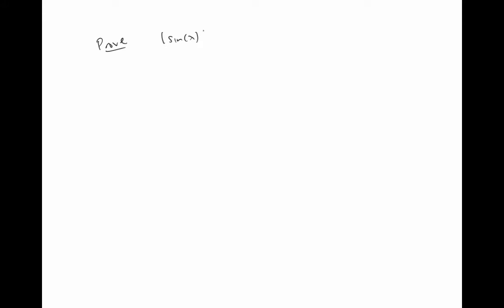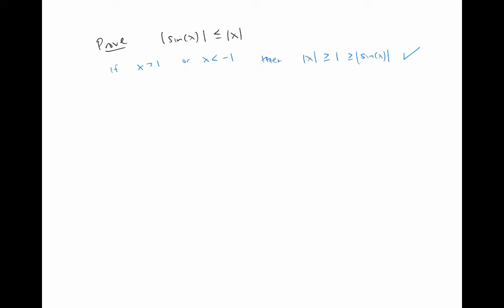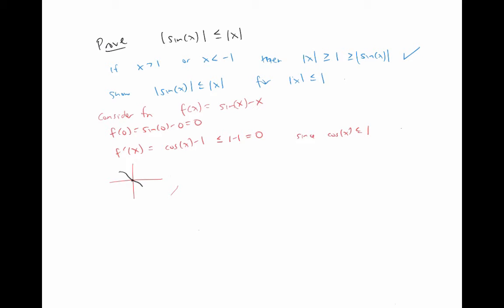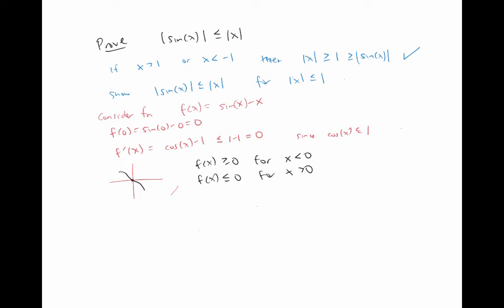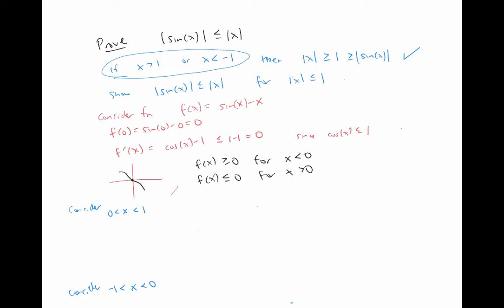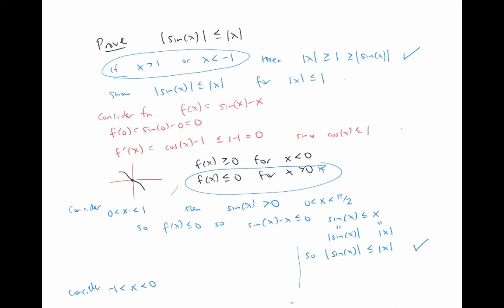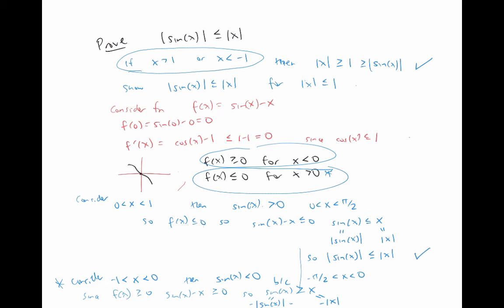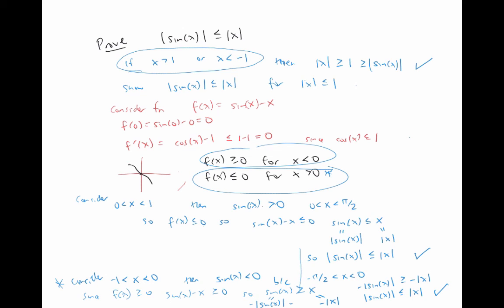Proof that sin x is smaller in magnitude than x.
A proof that |sin(x)| is less than or euqal to |x| for any real number x.